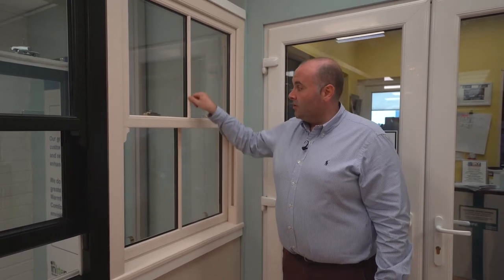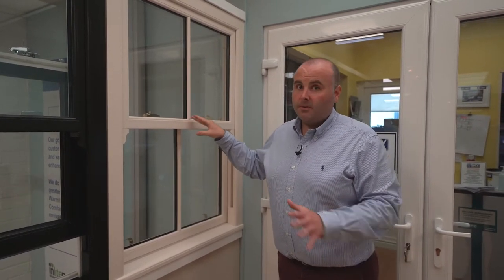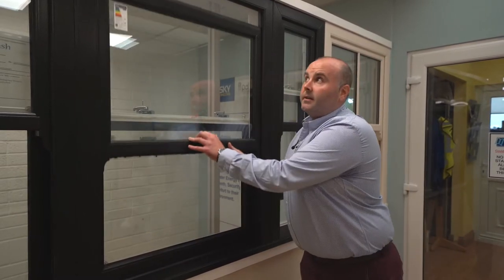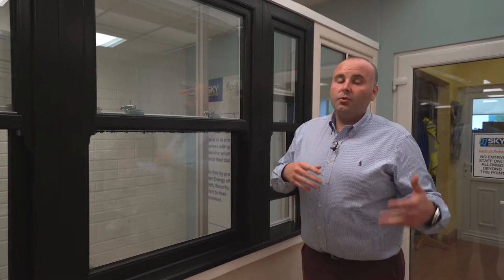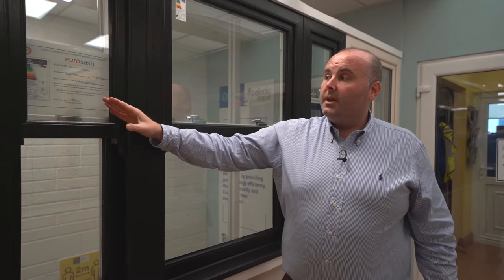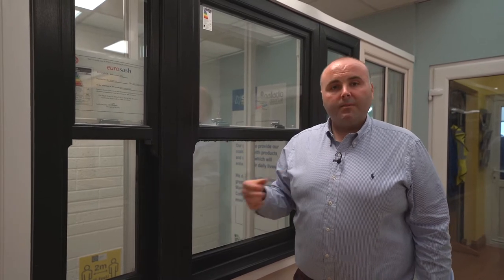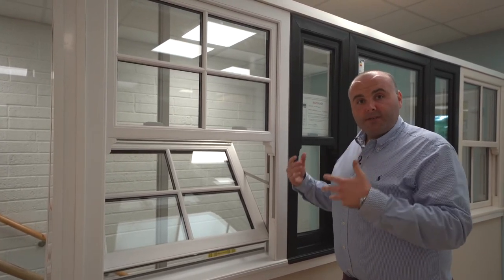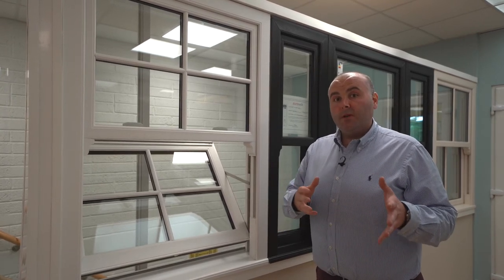Sliding Sash Windows | Sky Windows Cork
Our sliding sash window range is available in double and triple glazed and we have a huge range of colours available so we can always find the right one for your home. Not only do they look great, they are also extremely energy efficient and we provide certification on our sliding sash windows up to A+11 rating.

Listen to what else Aidan has to say about our range.